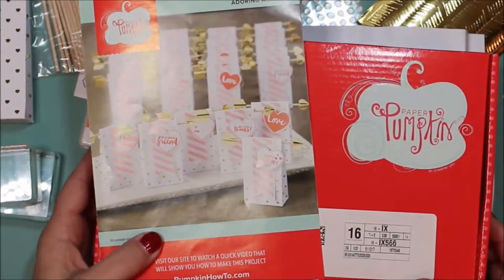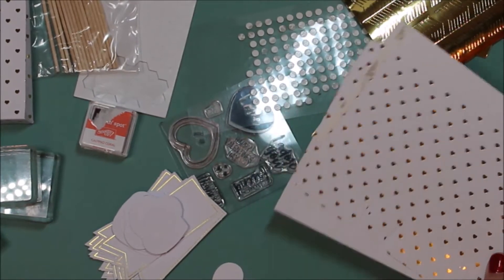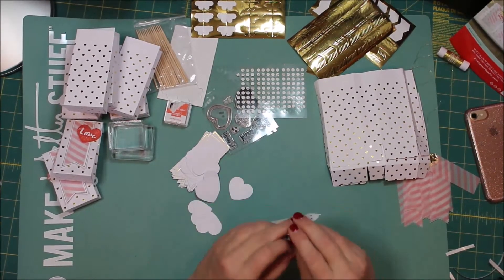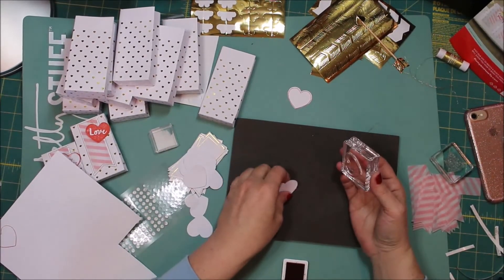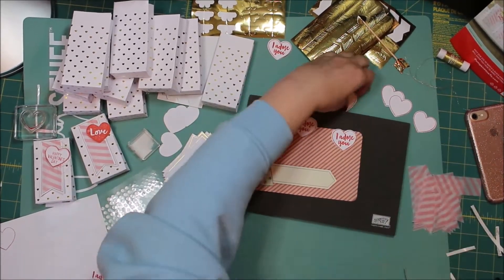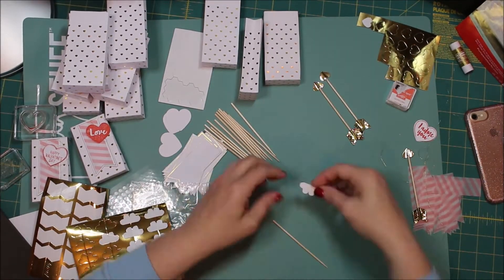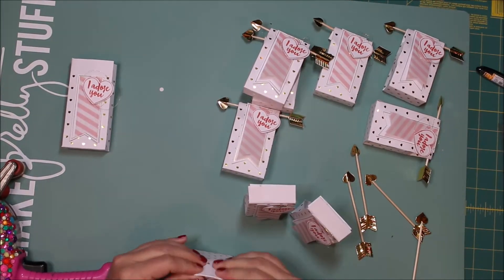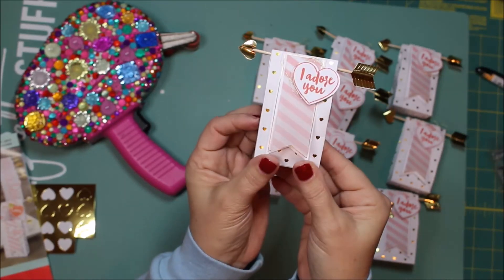Paper Pumpkin - January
The January Paper Pumpkin subscription box from Stampin Up has a cute Valentines day project that I am working on.